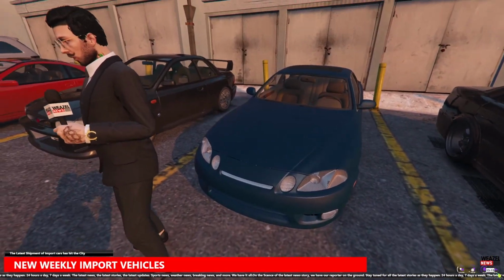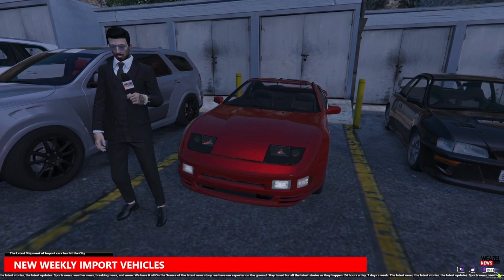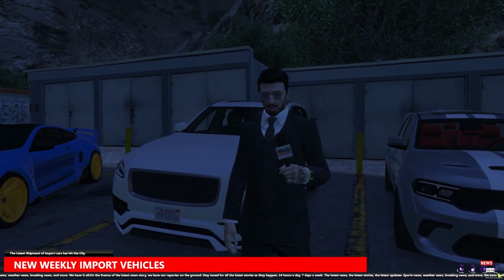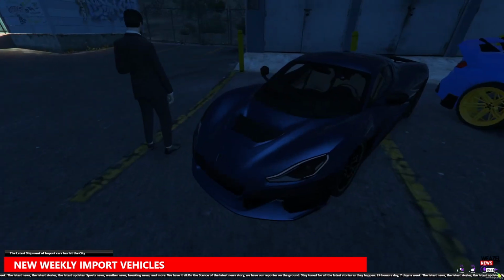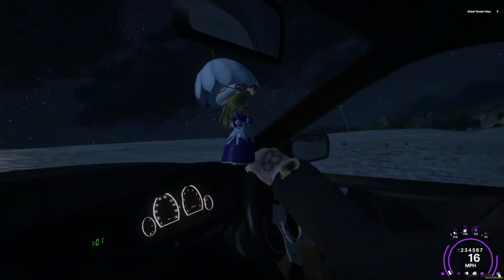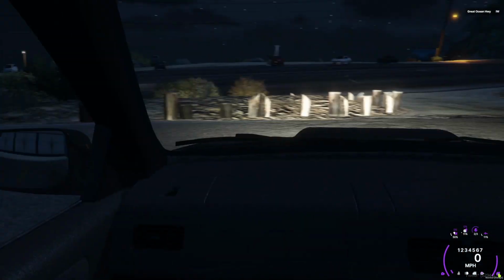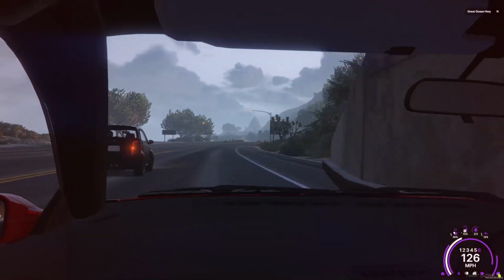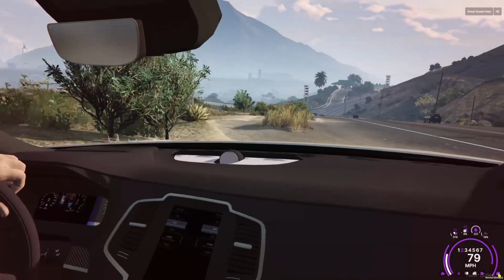Checking out Imports w/ Benito - YNT w/ Monty Fierro - 4/24/24